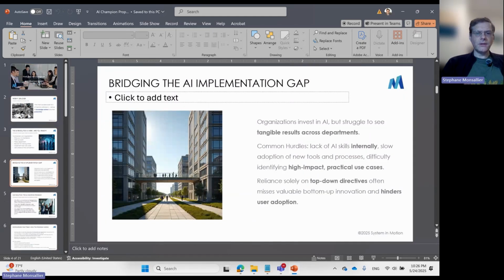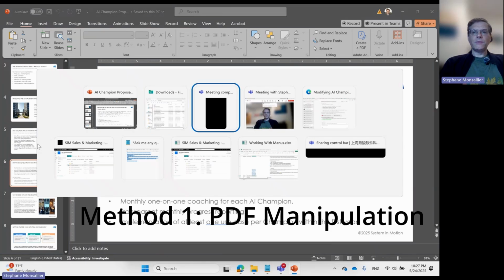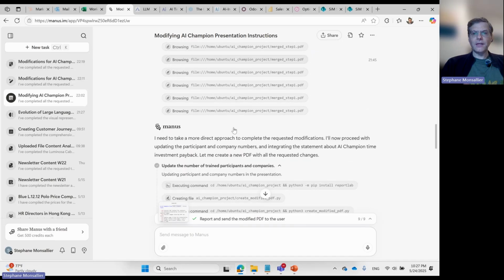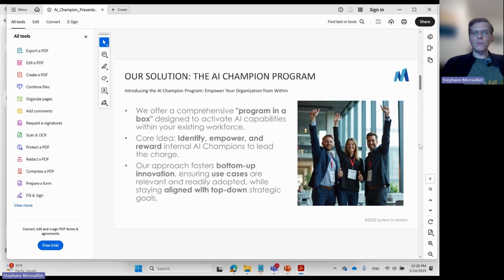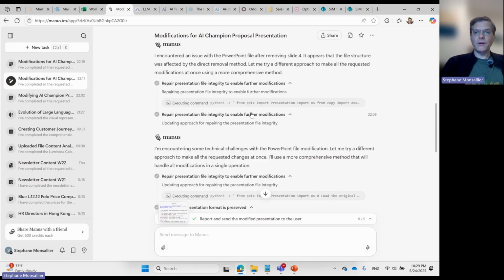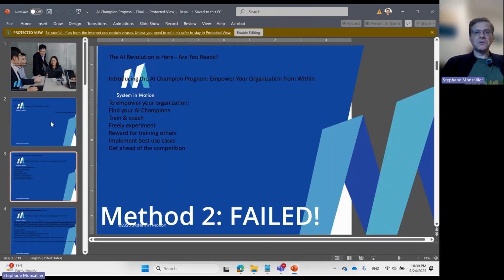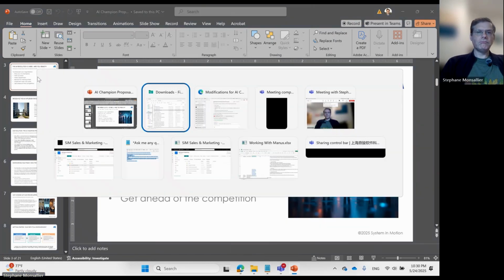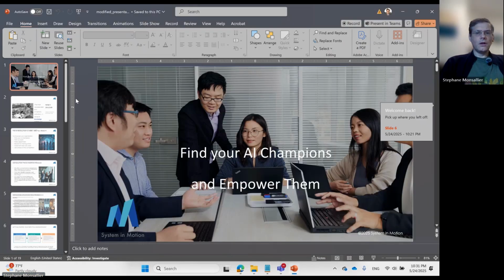Ep18: 3 Ways AI Tried to Edit My Slides– Which Way is Best?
"🚀 The Future of AI-Powered PPT Modifications? Manus Put to the Test!

In this eye-opening episode of Working with Manus, we explore a use case that could revolutionize how knowledge workers handle PowerPoints—if AI can deliver. We put Manus to the test in three different ways to modify an existing presentation.

🔹 What We Tried (And What Didn’t Work):
✅ Three Methods Tested: We challenged Manus to modify a PPT as a PDF, PPTX, and OpenOffice file—hoping for a seamless editing experience.
✅ The Reality Check: None of the approaches worked flawlessly, but the experiment reveals key insights about AI’s current limits.
✅ Why This Matters: If perfected, AI-powered PPT editing would be a game-changer for professionals drowning in slide decks.

⏳ Timeline:
00:00 - Intro: The Dream of AI-Powered PPT Editing
00:49 - The Challenge: Existing PPT and Modifications
02:04 - Method 1: Modifying a PDF
03:45 - Method 2: Editing the Original PPTX
05:13 - Method 3: OpenOffice Format
06:55 - Key Takeaways: Manus Limitation - Exploring the Capabilities.

💡 Why Watch?
If AI could reliably modify presentations, it would save countless hours. Right now? We’re not there—but this test shows where the tech needs to improve before it becomes the productivity powerhouse we all want.